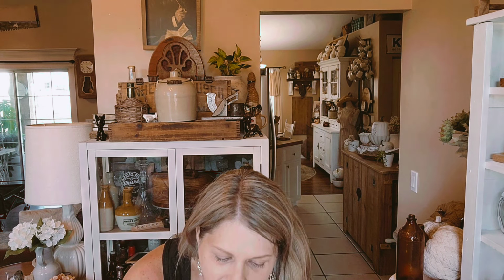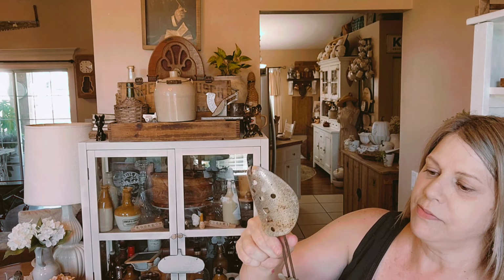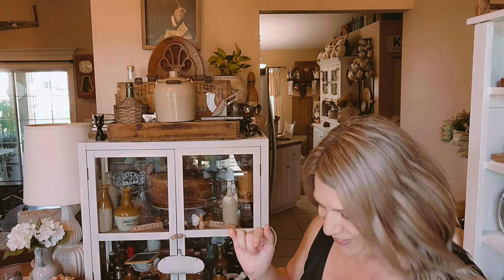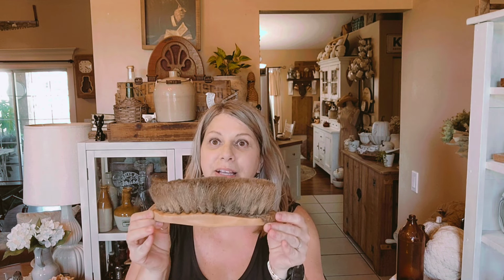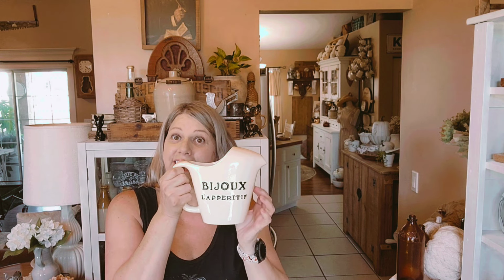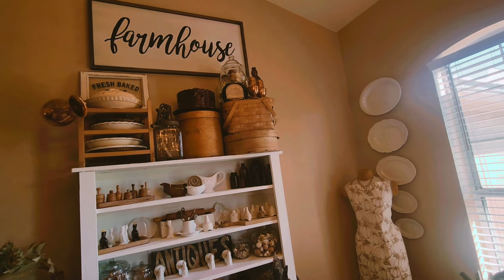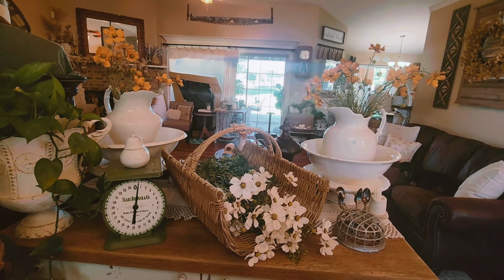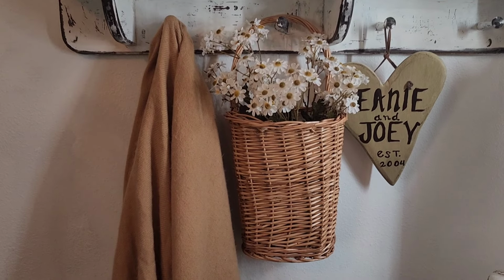Fall Vintage Thrift Haul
Hey sweet friends! Today I share with you my new haircut & color & my awesome thrift haul where I got lots of goodies!